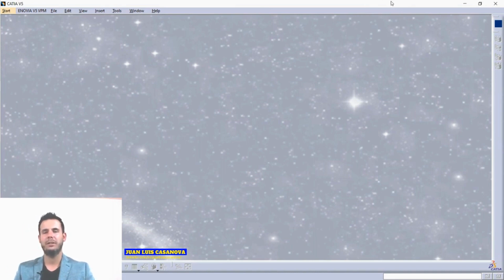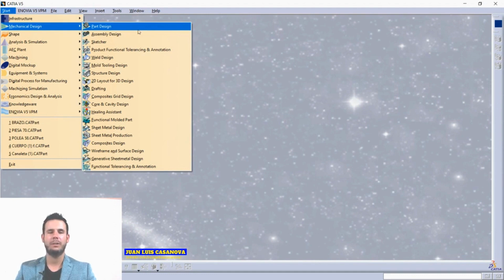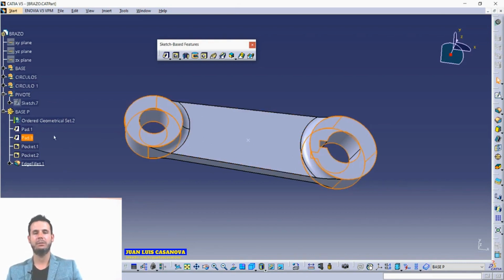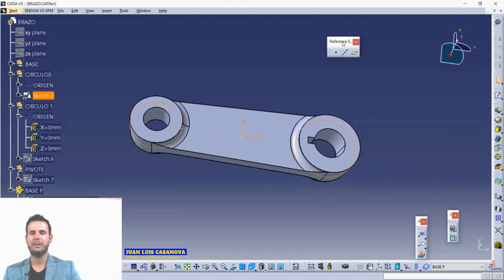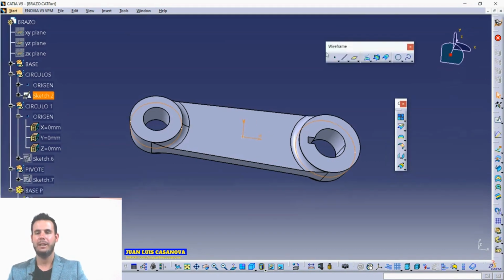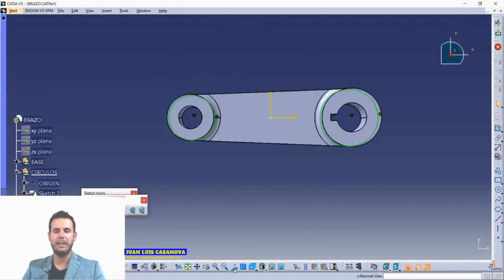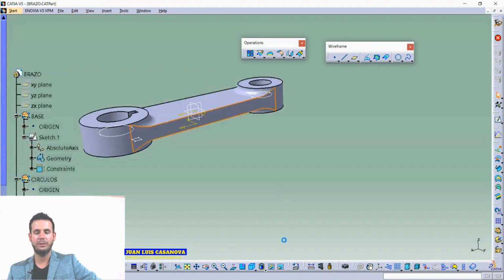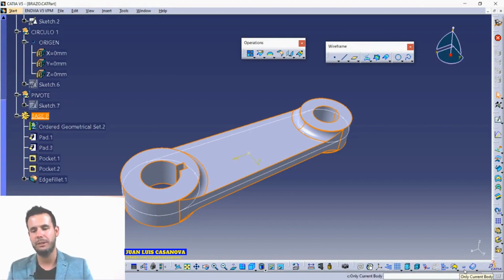Catia V5 Interface Demystified: Toolbars, Commands and Modules Explained! - A Starter's Guide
Learn how to find toolbars, modules and where are the most important commands.